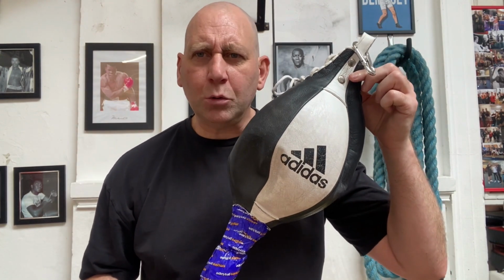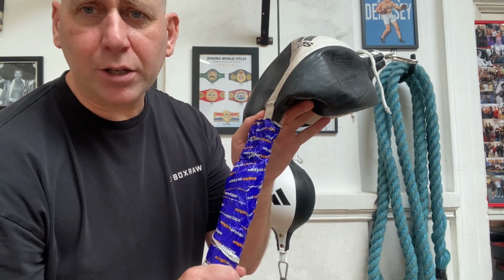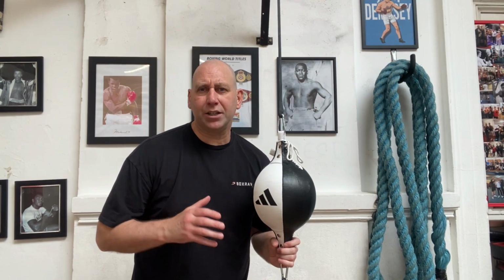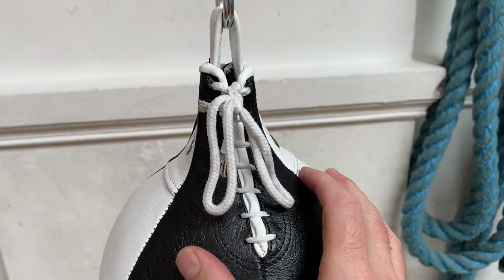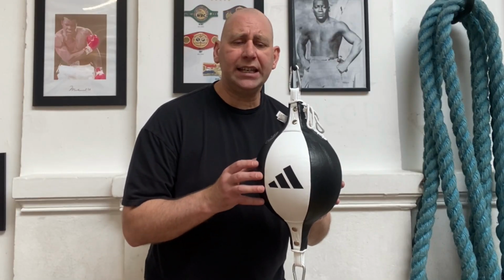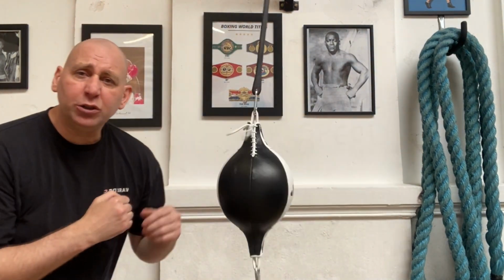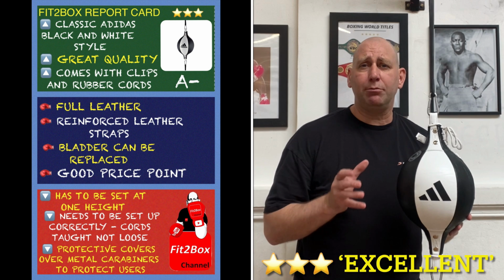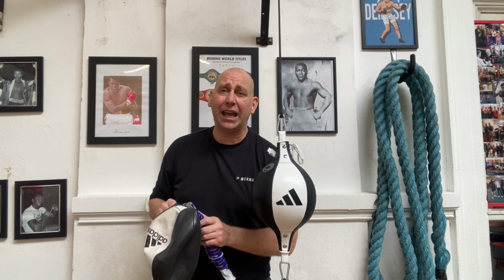Adidas Floor To Ceiling BOXING BALL REVIEW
full review of the adidas floor to ceiling boxing ball punch bag